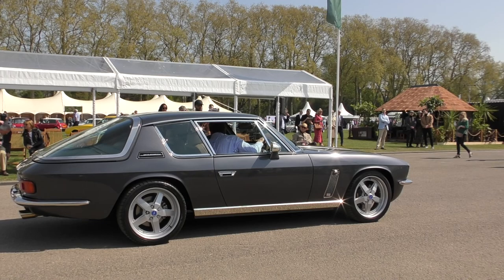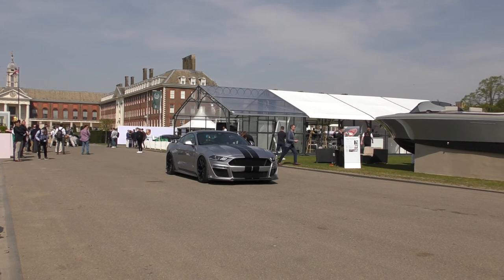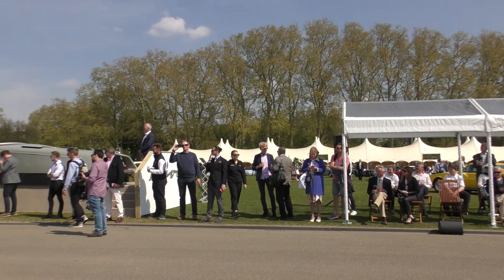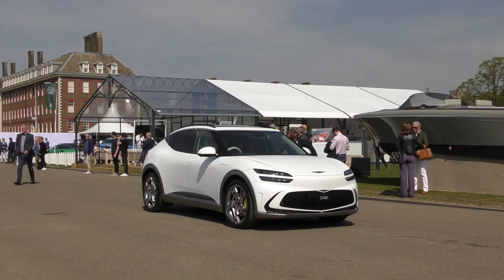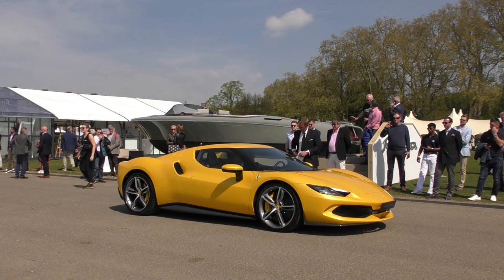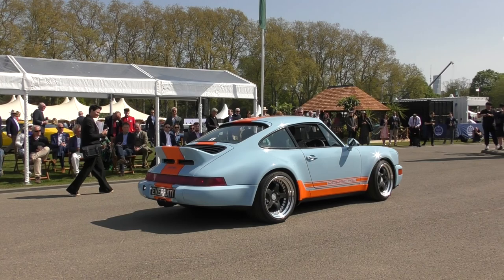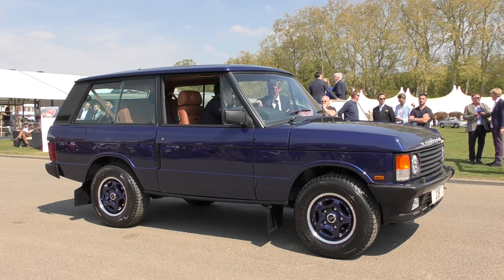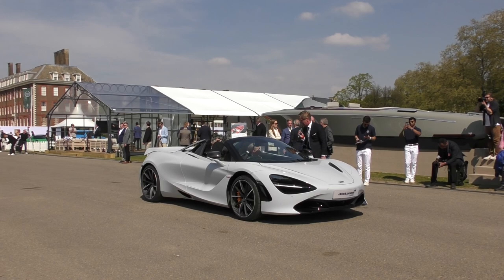Salon Prive London April (2022) Parade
Will from My Car Heaven here, providing insight to the beautiful cars on show at Salon Prive London this year (2022).

The classic cars showcased in this video will also cover the following searches:
- Classic Cars Shows
- Classic Cars
- Car Shows
- Most Beautiful cars in the world
- Most beautiful cars of all time

So if you are chasing classic cars or beautiful cars, then check out our site – we have loads of iconic, beautiful cars which you will love! Some are considered the most beautiful cars of all time and indeed in the world!

Furthermore, so that you can stay up-to-date with all of our competitions and giveaways linked to classic cars, supercars, hypercars and car shows, I strongly suggest that you subscribe to our newsletter

If you are asking why bother to subscribe to the my car heaven newsletter, well we gave away six complimentary tickets to the Concours of Elegance this year, and we will always try to run a competition for complimentary tickets to most of the U.K.’s premier car shows and also give away useful car products, books and more. That's why.

If there is anything else you want to know about Salon Prive London 2022 or classic cars then please check out our blog. Here at My Car Heaven we are a classic cars blog and news site. With loads of amazing cars and beautiful cars for you to watch on video and find out more about. Plus, remember to sign up for our newsletter

For more beautiful classic cars and Salon Prive London news, views, reviews, photos and more supercars